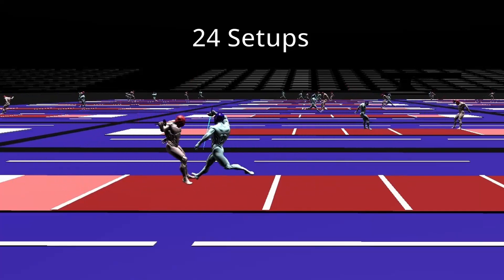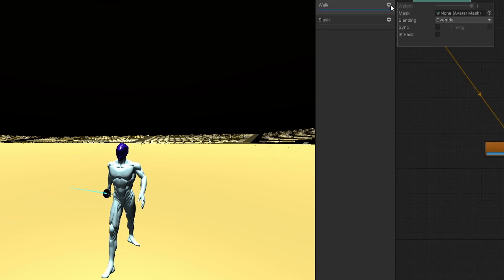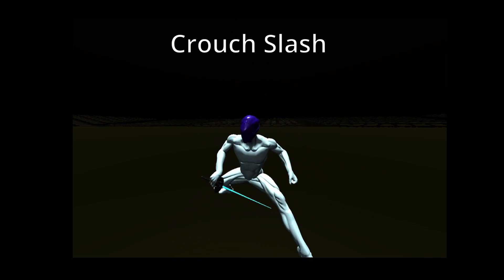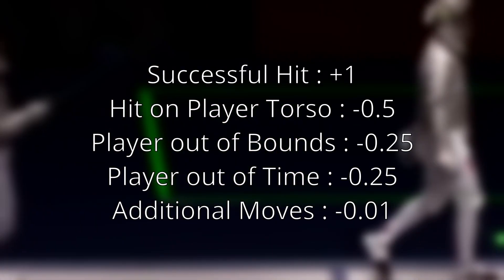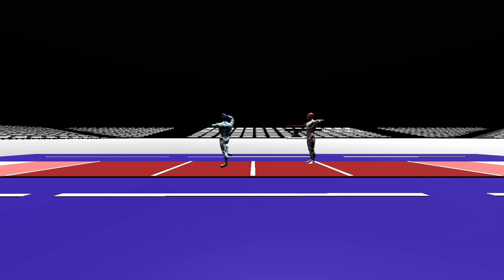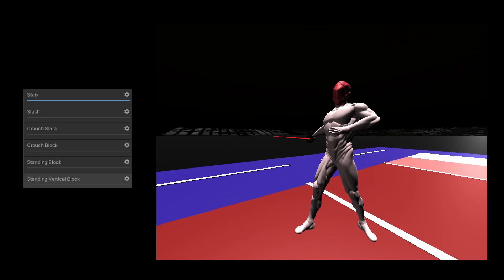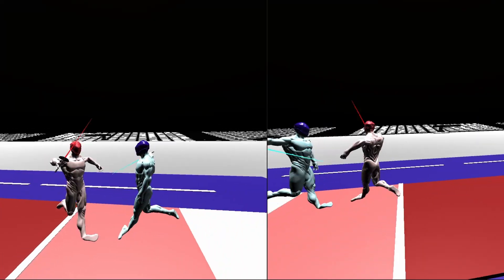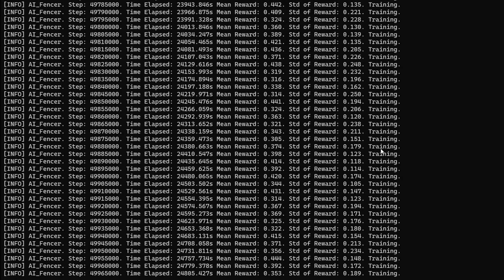AI Learns To Fence (Deep Reinforcement Learning)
AI Competes in a Fencing Match!

In this video, AI agents compete to learn how to fence the most effectively. The AI were trained using Deep Reinforcement Learning, a method of Machine Learning which involves rewarding the agent for executing successful attacks and defensive maneuvers, and penalizing it for any missteps or vulnerabilities. Each agent's movements are controlled by a Neural Network that's refined after each bout to try to maximize rewards and minimize penalties.

About Me: I am a Machine Learning Engineer trying to make fun and creative Artificial Intelligence / Game Development related content on Youtube.